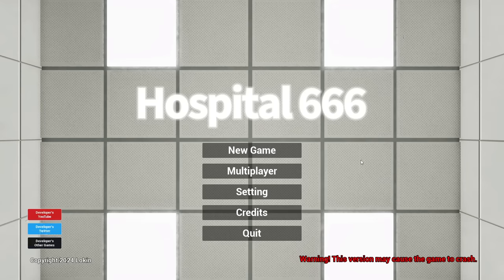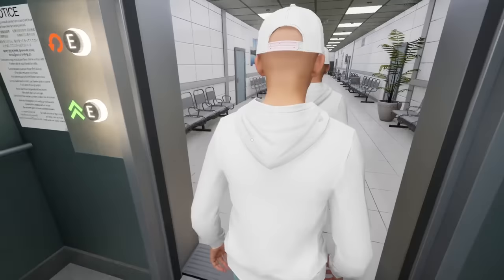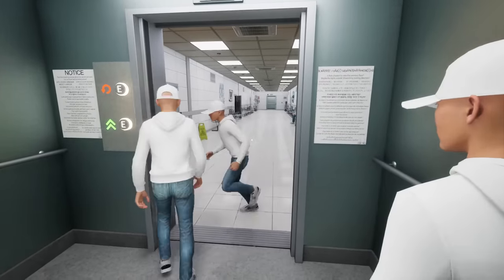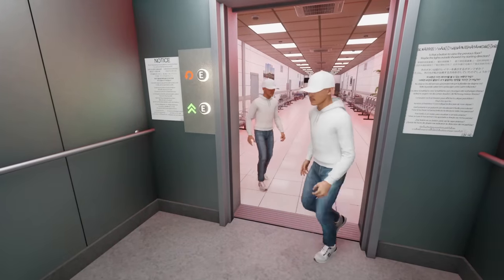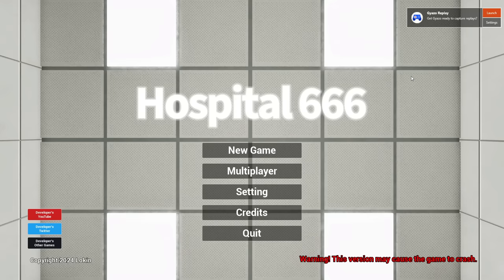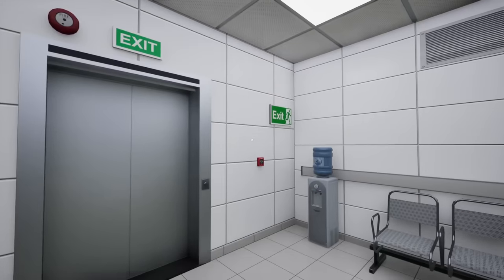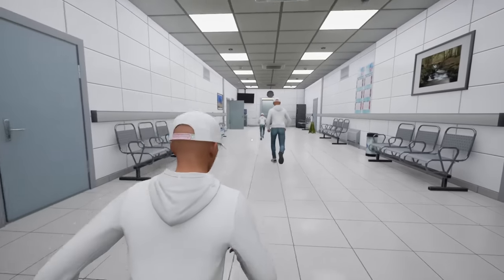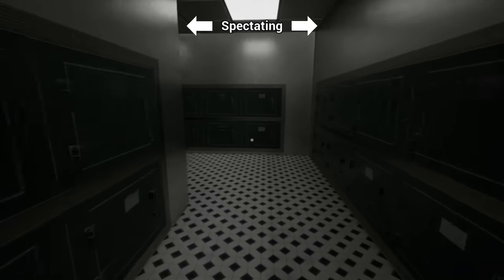Hospital 666 - Dragging Wildcat Into This Insanity!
Friends in Video:

Nogla - @DaithiDeNogla
Wildcat - @wildcat
Terroriser - @Terroriser